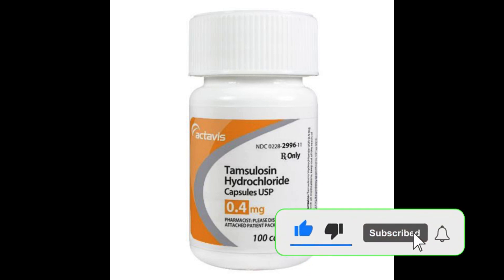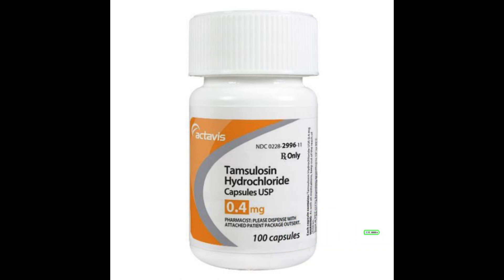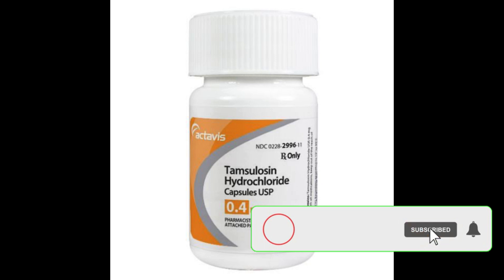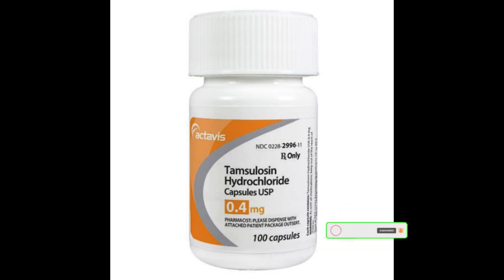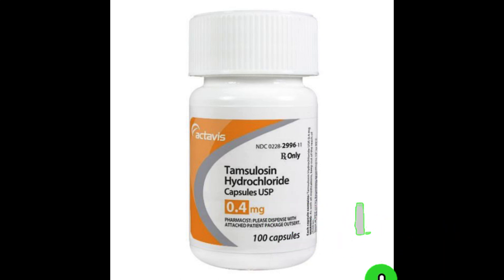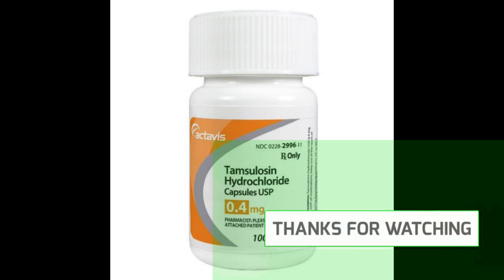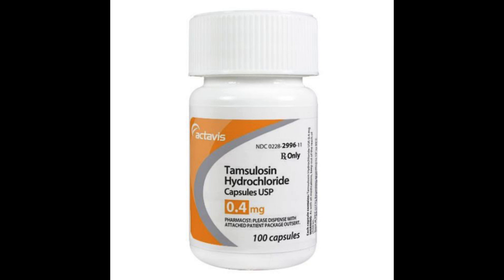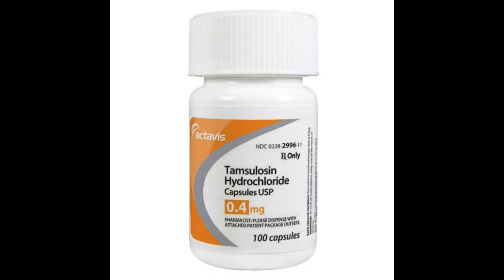Tamsulosin Unveiled: The Key to Urinary Flow Optimization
Discover the secrets of Tamsulosin and its impact on urinary flow in this comprehensive video. Join us as we delve into the intricacies of how this medication works, its benefits, and potential considerations.

WE DO NOT BUY OR SELL MEDICINE IN ANY WAY, AND WE NEVER ENCOURAGE THE USE OF MEDICINES WITHOUT  REFERRING TO A DOCTOR. We explain some information about medicines and give simplification and only! We repeat NEVER use the drug without consulting a DOCTOR.

The channel is hosted by a team of qualified medical professionals who are passionate about educating the public on the benefits and potential risks of medicines. Each video is carefully crafted to provide in-depth, yet easy-to-understand explanations of different medications, how they work, and what they are used for.

Whether you're a patient looking to better understand your medication, a healthcare professional seeking to deepen your knowledge, or just someone with a general interest in medicine, this channel has something for you. The videos cover a wide range of topics, from over-the-counter remedies to prescription drugs used to treat chronic illnesses.

WE NEVER ENCOURAGE THE USE OF MEDICINES WITHOUT  REFERRING TO A DOCTOR